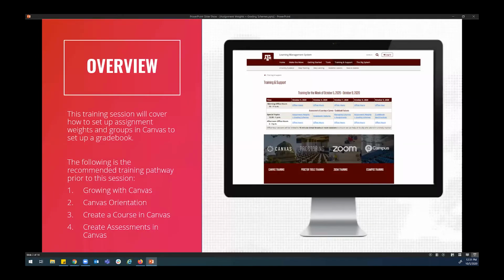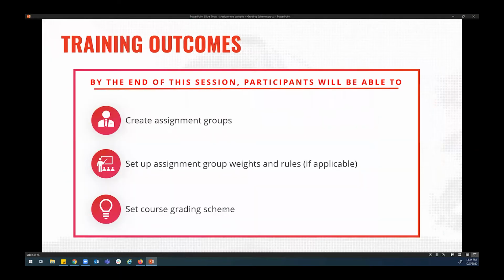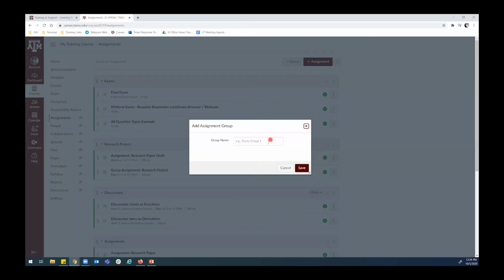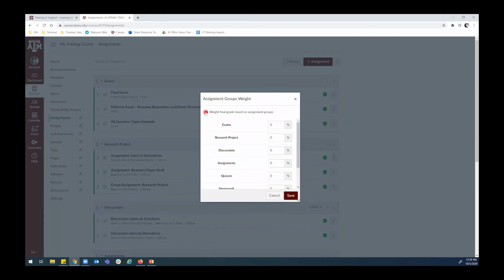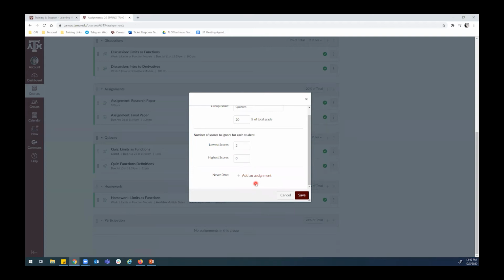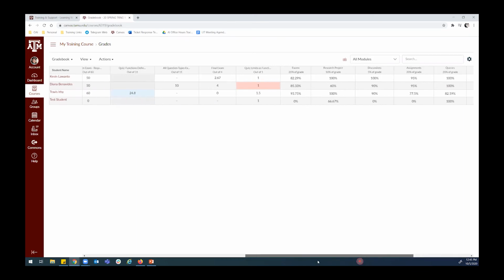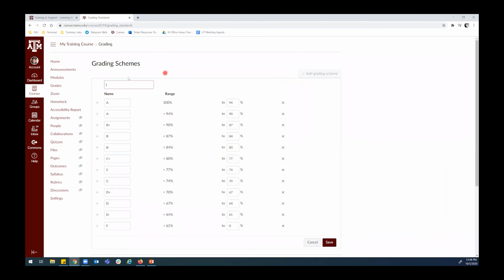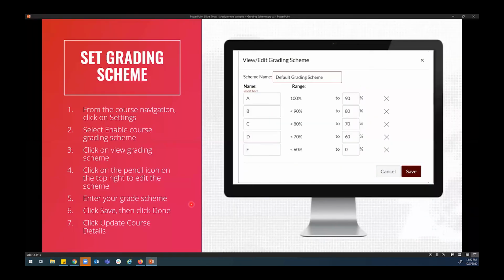Assignment Weights and Grading Schemes In Canvas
This training session will cover how to set up assignment weights and groups in Canvas to set up a gradebook.

0:00 Intro
0:40 Overview
3:32 Training Outcomes
4:06 Assignment Groups
6:52 Managing Assignments
8:15 Assignment Weights
10:08 Rules
15:28 Grading Scheme